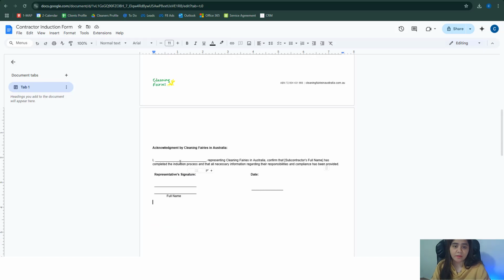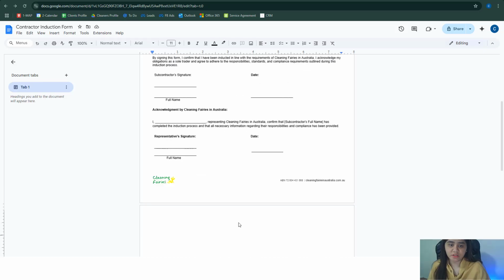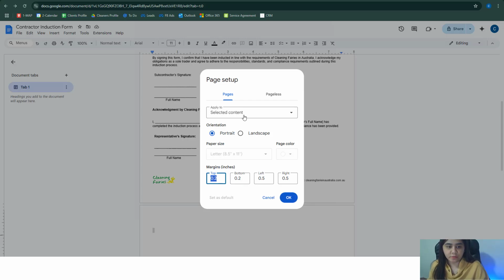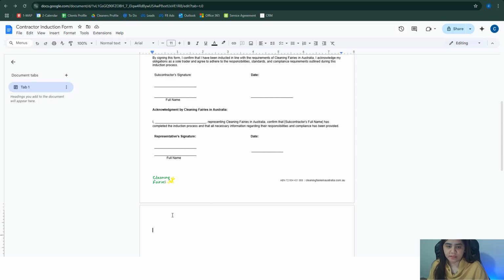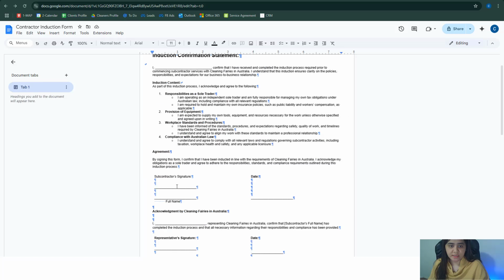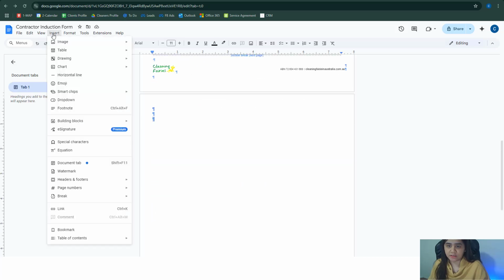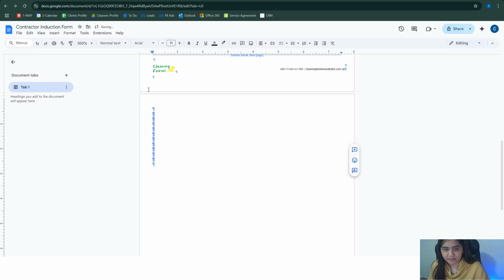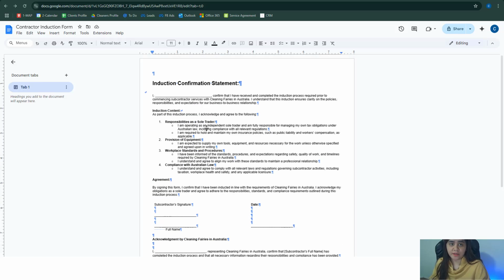How To Delete A Page In Google Docs - Guranteed Working!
I tried many tutorials, but this solution explains why there are extra blank pages in Google Docs. By understanding the problem, you know why it does or doesn’t work, which means you aren’t just guessing. Here’s the guaranteed solution for deleting a blank page in Google Docs